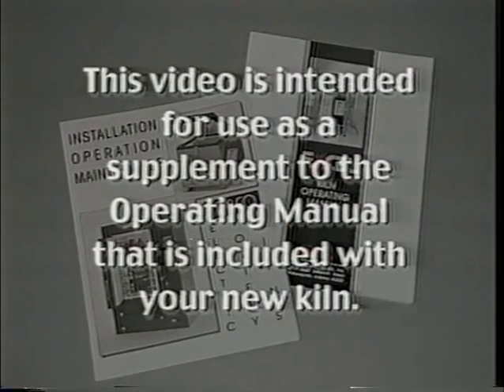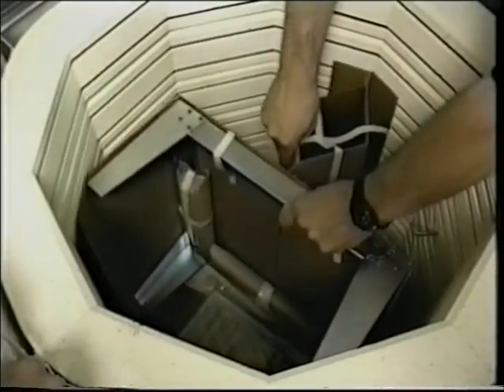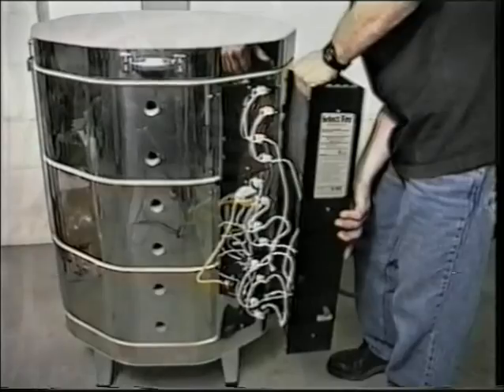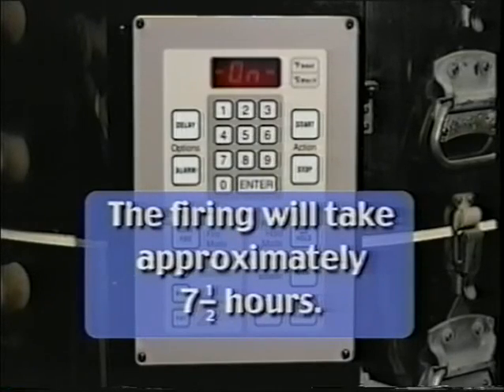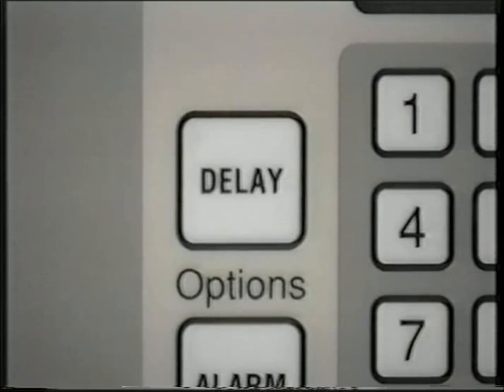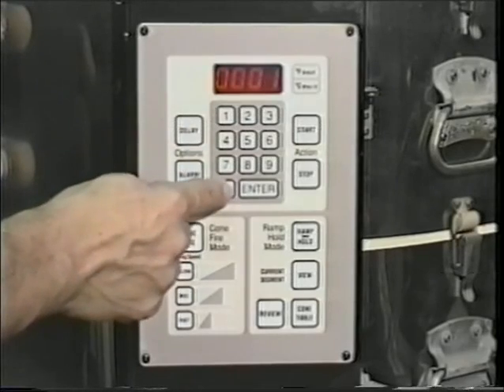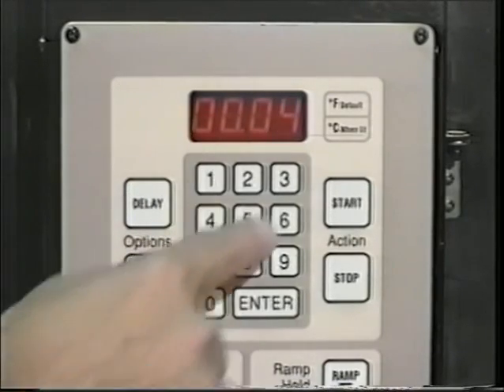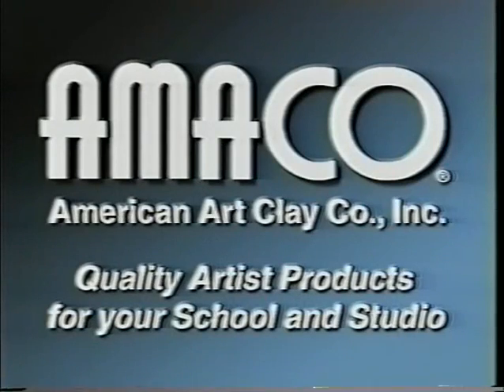Select Fire Controller Guide on AMACO Kilns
The in-depth and retro video explores all you need to know when you buy a new AMACO kiln. How to unbox, how to read cones and  the features and functions of a Select Fire Kiln Controller.

Watch as the narrator walks you through all the steps of your first firing and setup. How to program your kiln, what all the buttons do and all future maintenance are all important things to know before you're first firing.